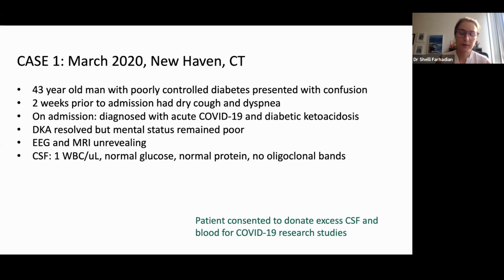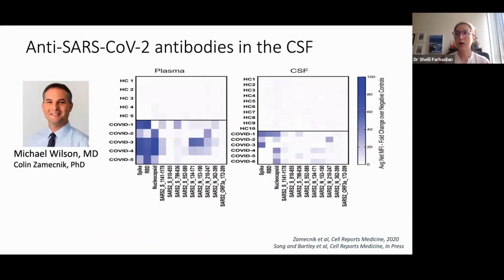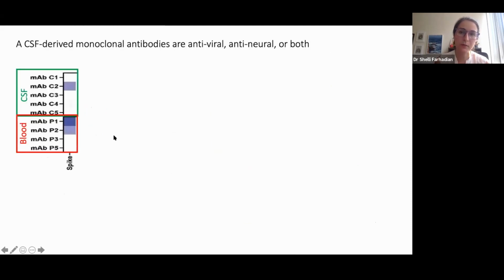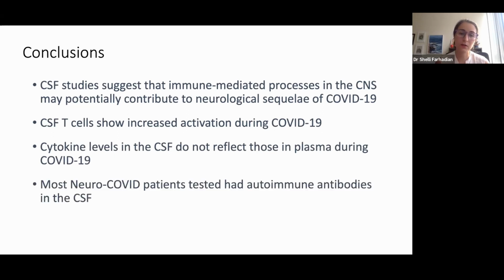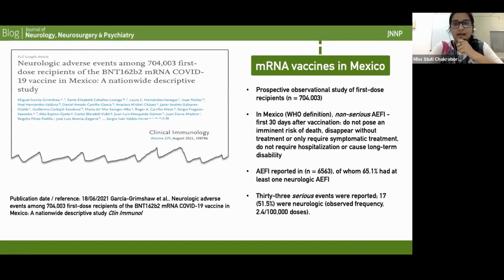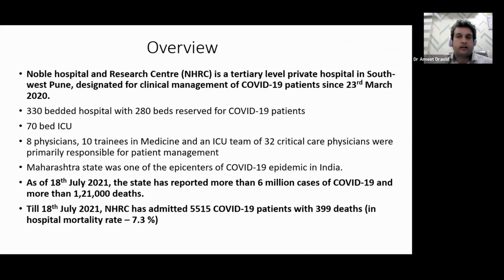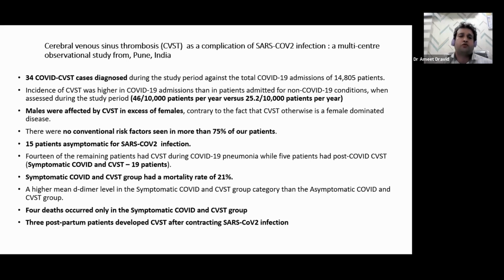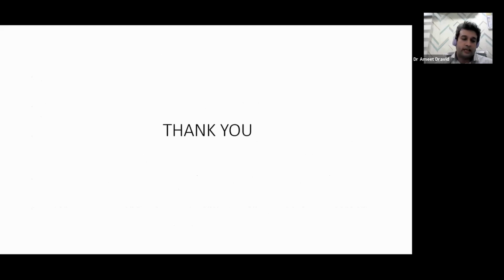Neurological Associations of COVID-19: Neurological Covid. From Single Cells to Special Centres!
The COVID-19 pandemic, caused by SARS-CoV-2, is of a scale not seen since the 1918 influenza pandemic. Although the predominant clinical presentation is with respiratory disease, neurological manifestations are frequent. In this episode, we will hear about the neuroimmune responses during COVID-19 and the latest research on neuro COVID from India. We will also have a brief literature digest from @Neuropsychcovid